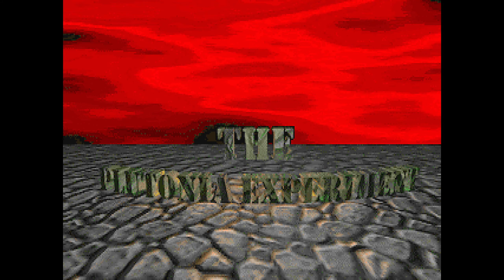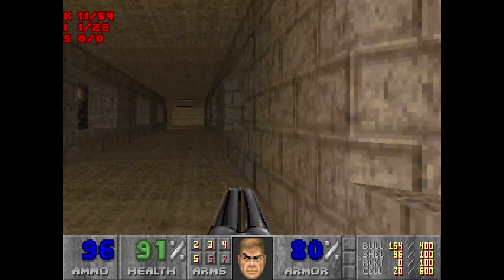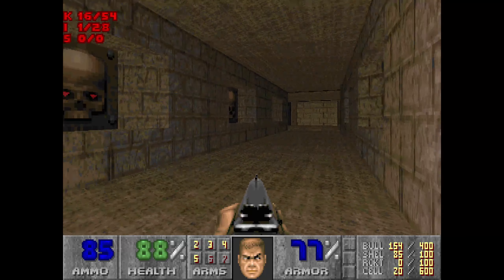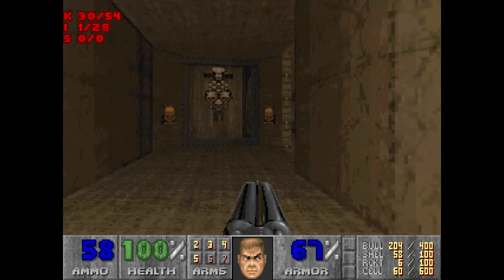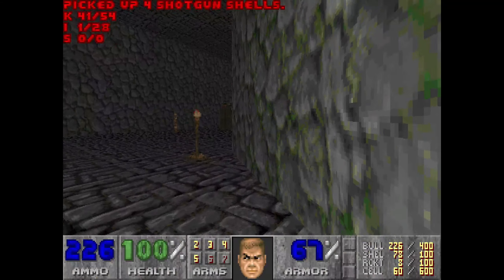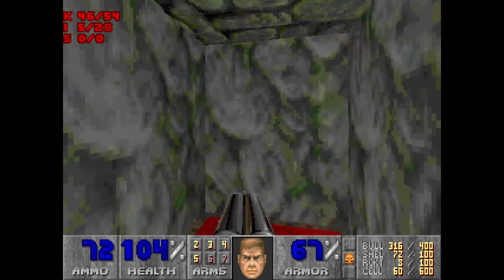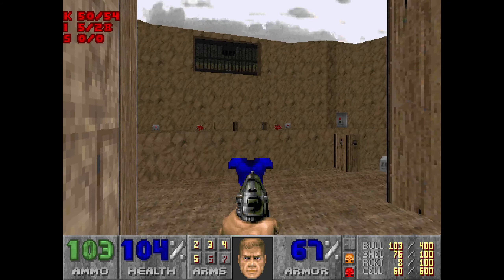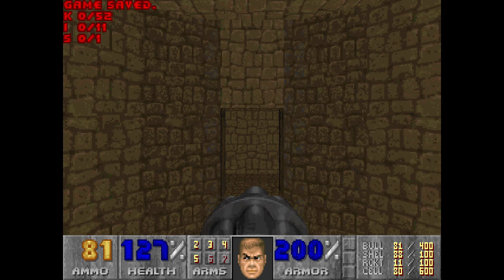Final Doom: Plutonia. Map 2 Ultra Violence 100% with commentary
A series of 100% walkthrough videos with commentary on the Ultra-Violence difficulty.  Aiming for 100% kills, items and secrets where possible.

Plutonia was something that I didn't appreciate when I was younger.  It seemed much harder, maybe too hard and It wasn't till 2016 I played all the maps properly.  I used to only play with keyboard and didn't improve my skills at the time

I'm playing using the Crispy Doom source port to keep the original gameplay rules with a few quality of life features.

0:00 - Introduction
0:12 - Gameplay begins!
0:36 - Sneak peak at yellow key
1:30 - Room of skulls, open carefully far left first
2:27 - Far right switch and run back. get them infighting
2:49 - Another on right to show red key for later
3:01 - Next on left wall chaingunners
3:28 - Next on left wall, monsters and yellow door
4:19 - Last on left wall, chaingunners
4:57 - Get Barons and crushing ceilings to play together
5:25 - Pinkys and chaingunner room
5:53 - Beware revenant on stairs
6:18 - Revenants then yellow key
6:44 - Dont forget health bonuses
6:58 - Fall down to yellow switch to open yellow door
7:33 - Collecting red key
7:46 - Careful positioning needed here for revenants
8:15 - Waking up two cacodemons
8:50 - Shoot screen to show invisible bridge
9:18 - One switch allows to start of map, other to end
9:35 - Last 2 Chaingunners, then items

I think this map is deadlier if you aren't ready for it.  When I first played it, I was ready to give up, I finally made my way up the stairs, getting revenants shooting at me, then cacodemons sniping, falling off the invisible bridge and didn't really touch the wad much after that!  When you know what to expect, you get a decent challenge, but very doable!

Only 54 monsters but expertly placed!